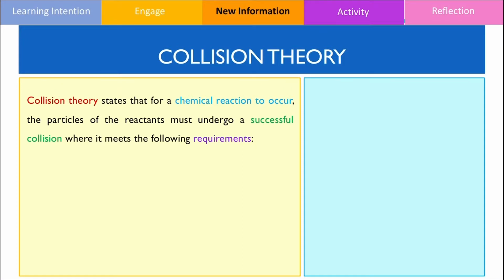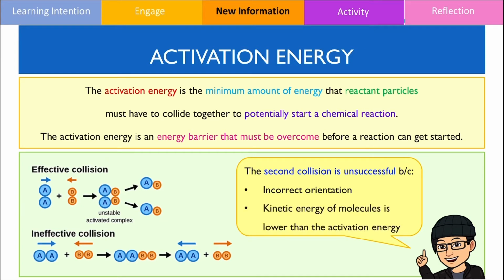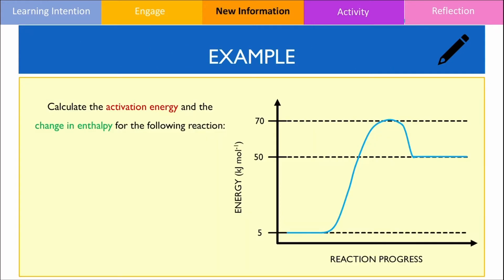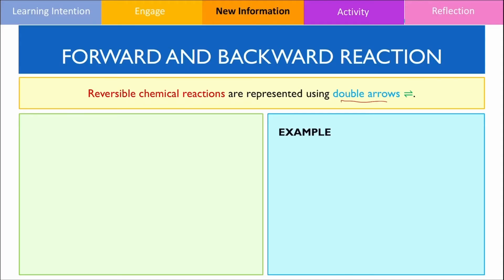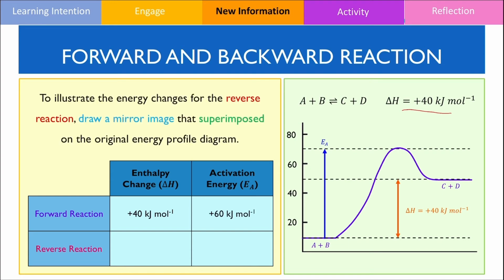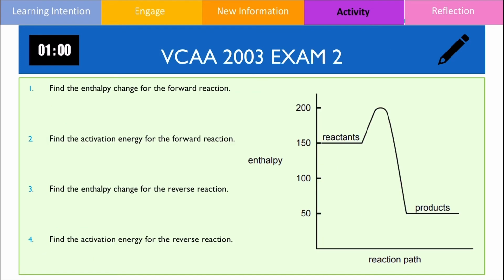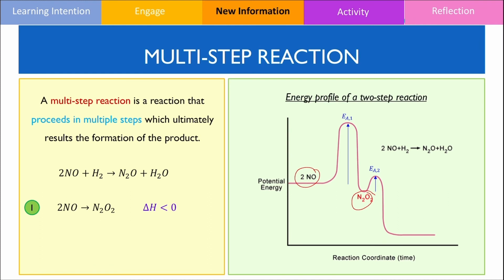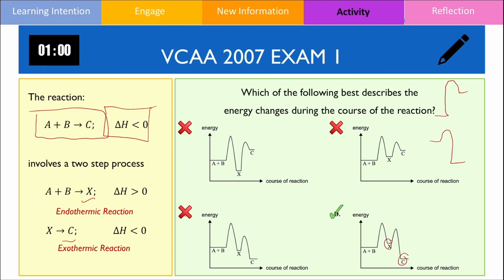Energy Profile Diagram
Intro: (0:00)
Collision Theory: (0:09)
Activation Energy: (0:45)
Energy Profile Diagrams: (1:48)
Checking for Understanding: (3:04)
Example 1: (3:19)
Checking for Understanding 1: (3:57)
Reversible Reactions: (4:22)
Example 2: (5:33)
Checking for Understanding 2: (7:21)
Checking for Understanding 3: (7:42)
Multi-step Reactions: (8:29)
Example 3: (9:55)
Success Criteria: (10:44)